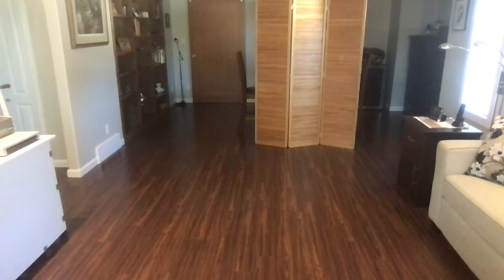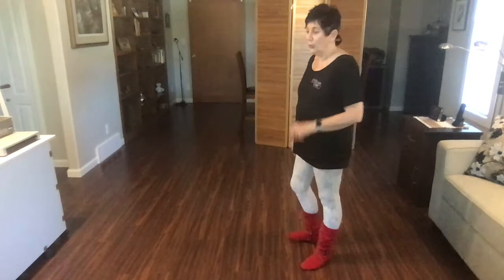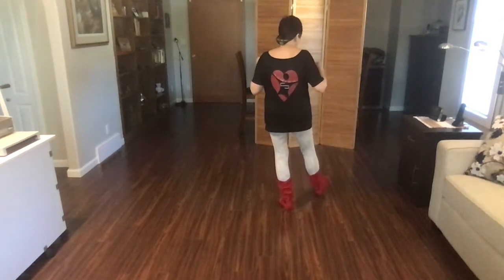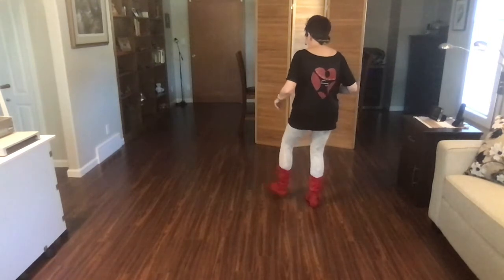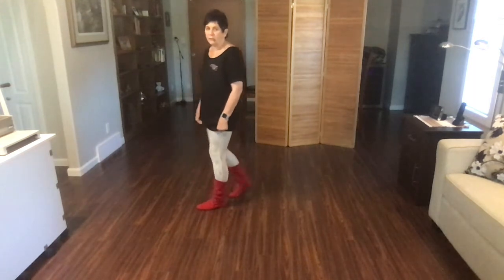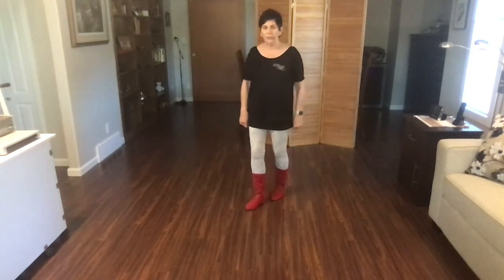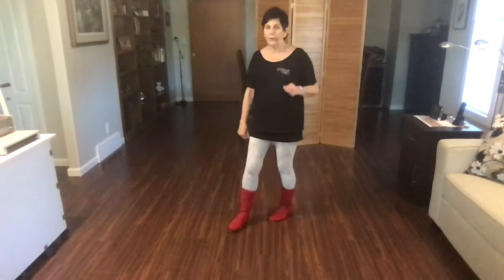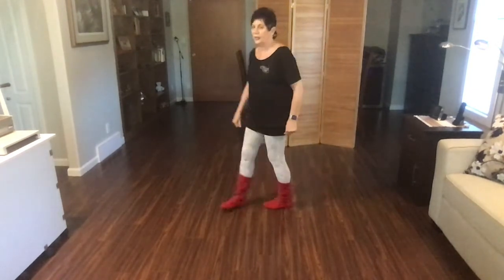K Is For Kicks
7:45

This is a 32 count, 4 wall Absolute Beginner line dance choreographed by Christopher Gonzalez. Music is Feel It Still by Portugal Link to Copperknob stepsheet is